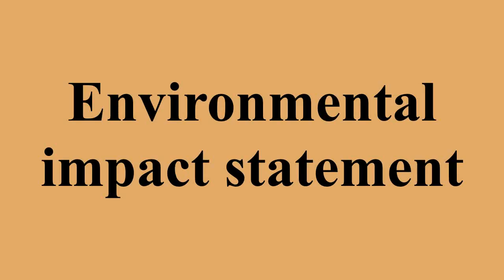Environmental impact statement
Ad-free videos.

An environmental impact statement , under United States environmental law, is a document required by the National Environmental Policy Act for certain actions "significantly affecting the quality of the human environment".An EIS is a tool for decision making.It describes the positive and negative environmental effects of a proposed action, and it usually also lists one or more alternative actions that may be chosen instead of the action described in the EIS.Several U.S.